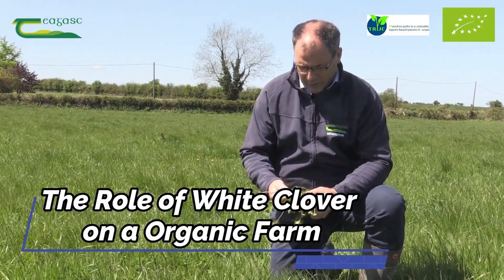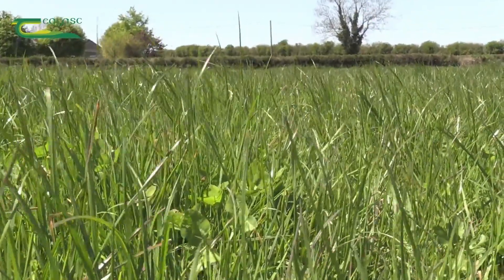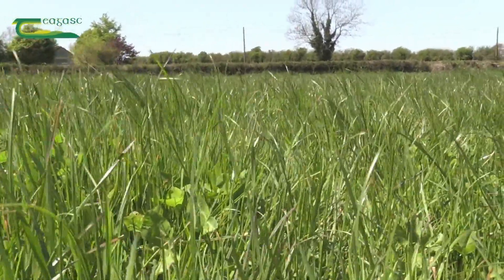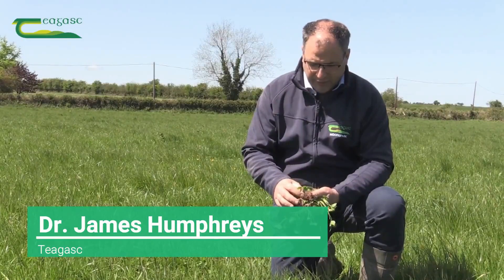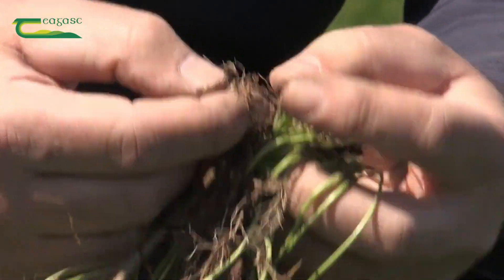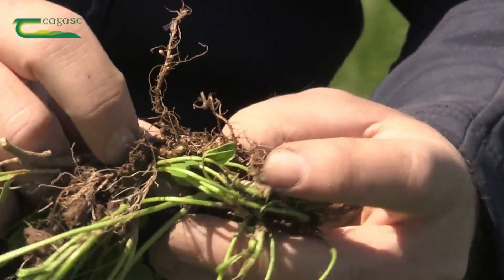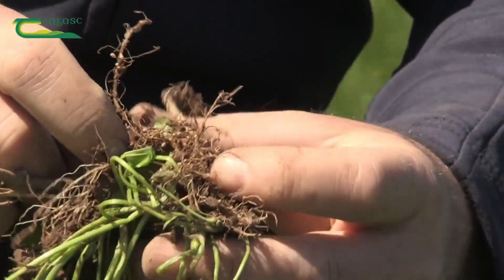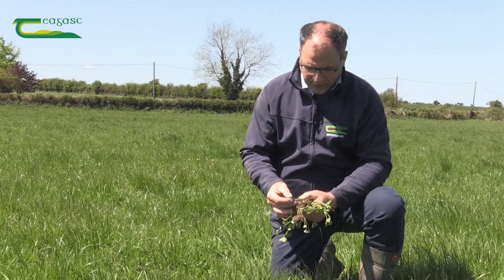The role of white clover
Dr James Humphreys, Teagasc gives an overview as to why a farmer should grow white clover.
The main reason is that white clover has the capacity to fix nitrogen, take the nitrogen from the atmosphere and convert it into a plant available form. By making nitrogen available to the grassland it can increase grass production by around 50%.
It will also improve the quality of the sward. James also outlines how you can introduce white clover into the sward.